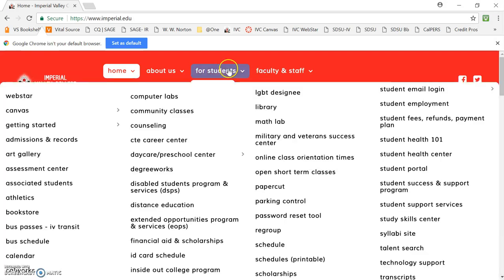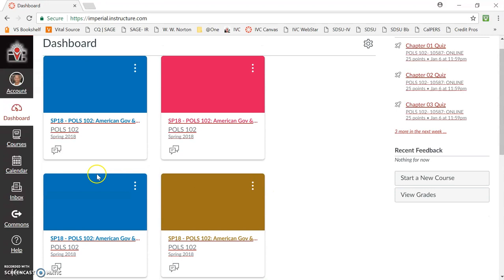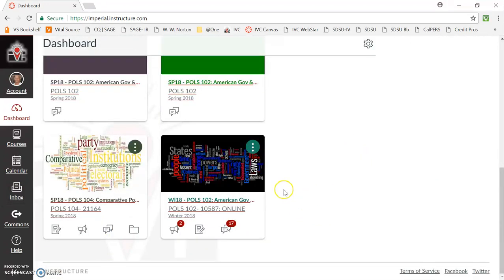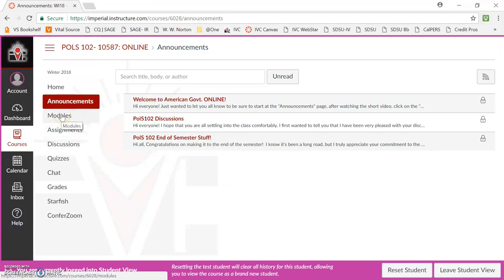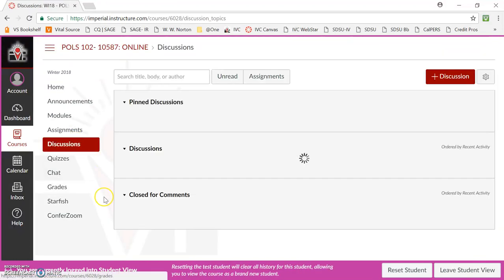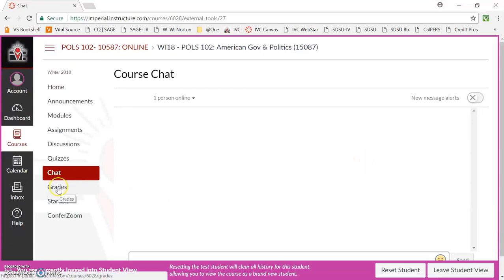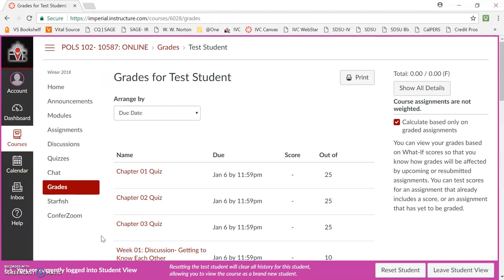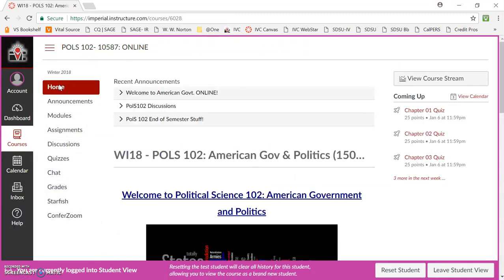W18 PolS 102 Canvas Pt. 1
Intro to IVC Canvas for PolS102- American Government